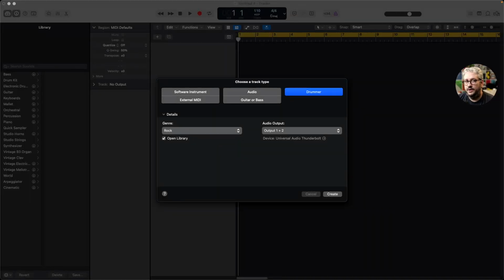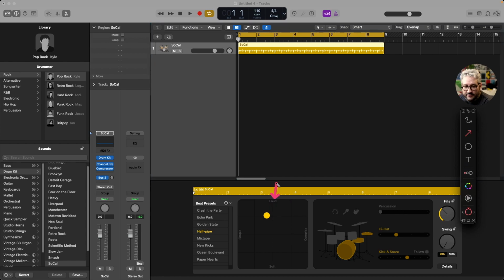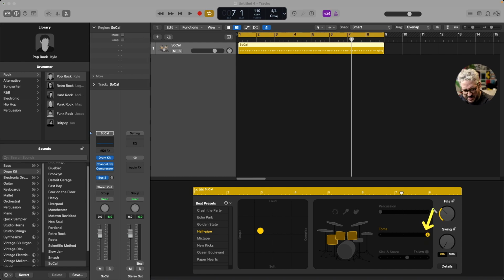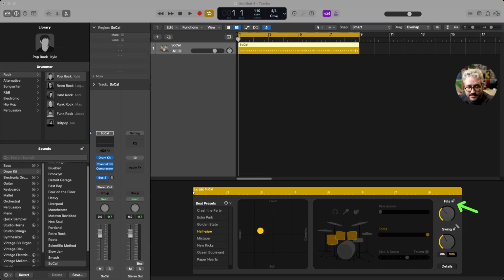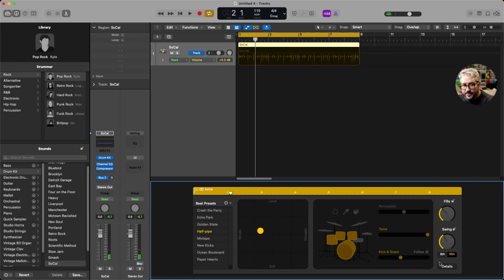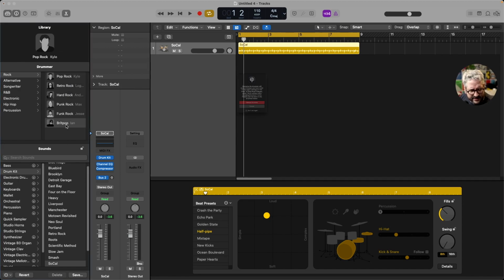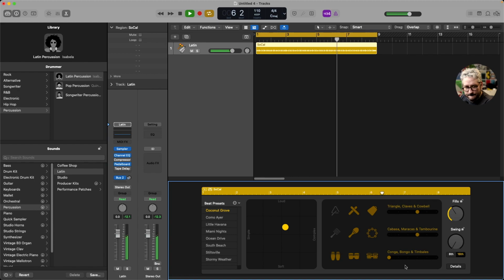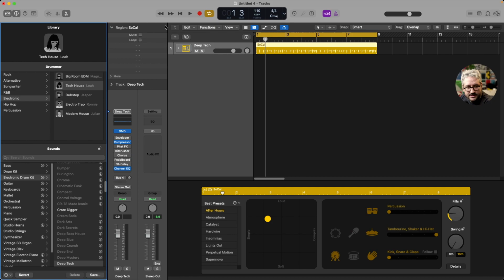Logic Pro X - Drummer Feature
This feature in Logic Pro X is very useful to quickly have a configurable drummer track that suit your needs, regardless if it's a hip hop, rock, R&B or other drum styles!